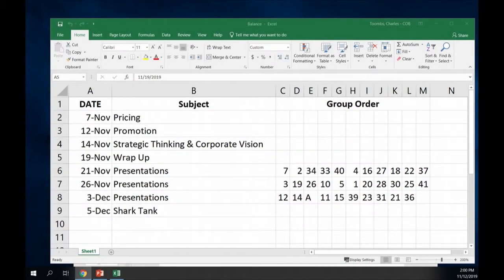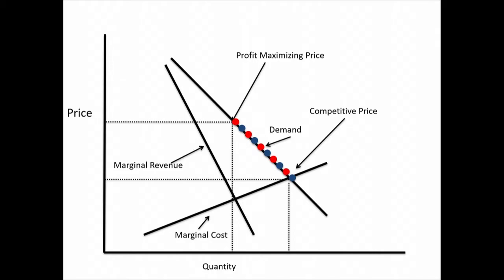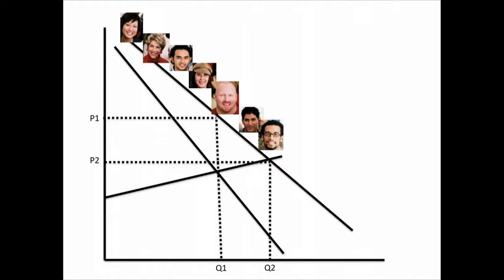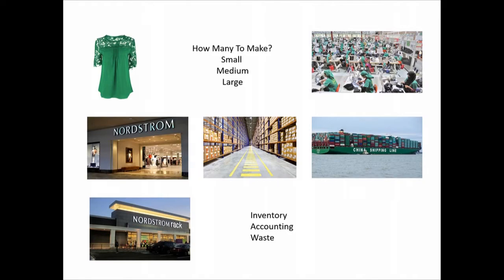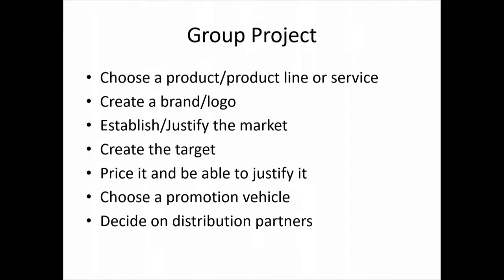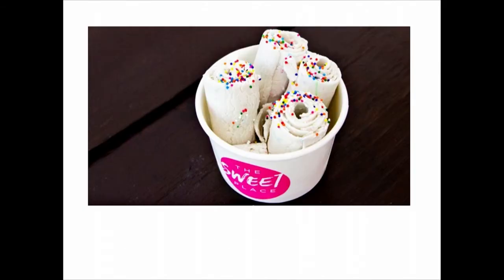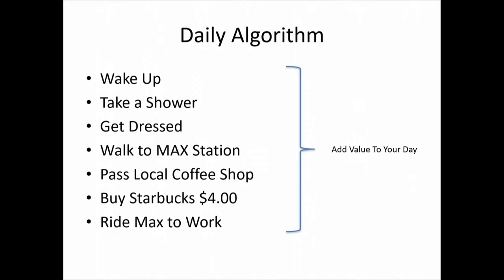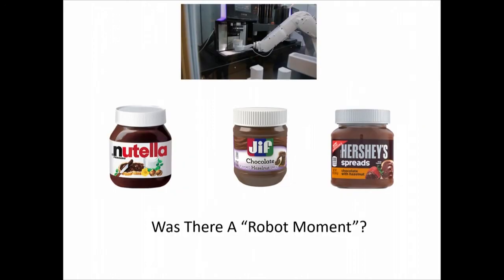BA390 ChuckToombs 11 12 2019